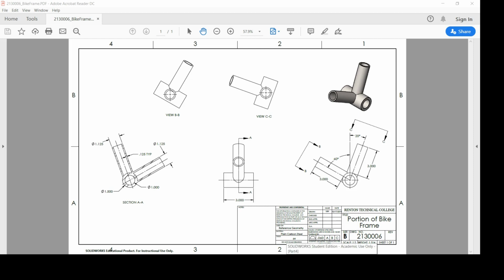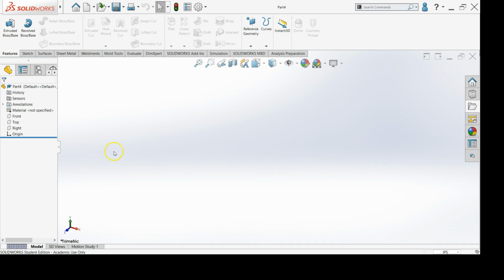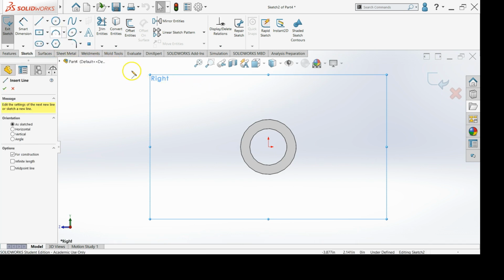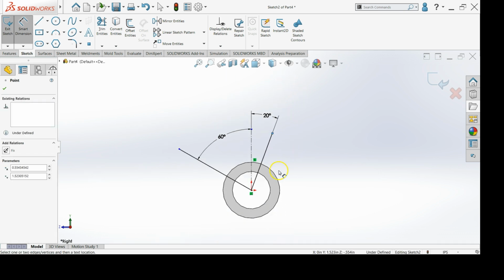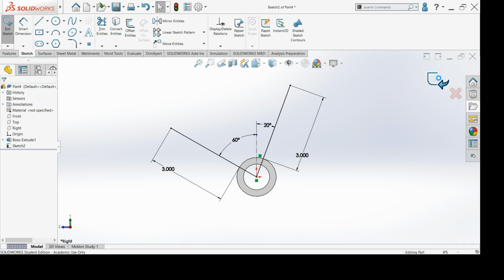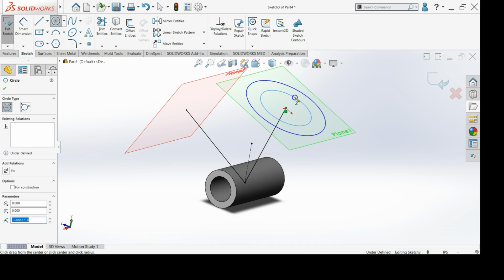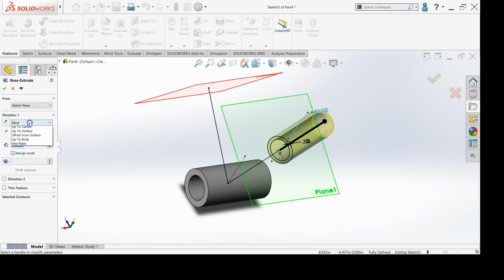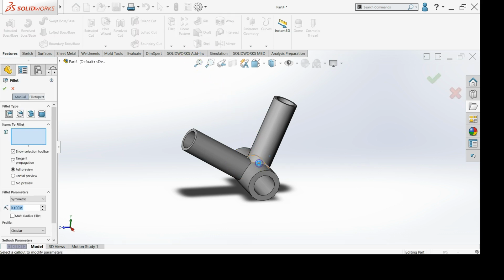2130006 Reference Geometry Tutorial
RTC DFT 213 SolidWorks Reference Planes